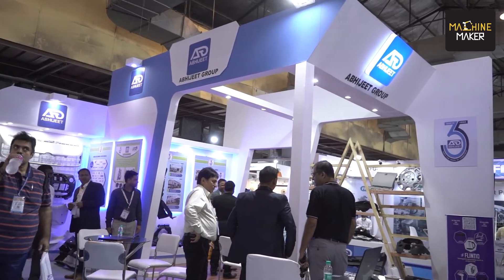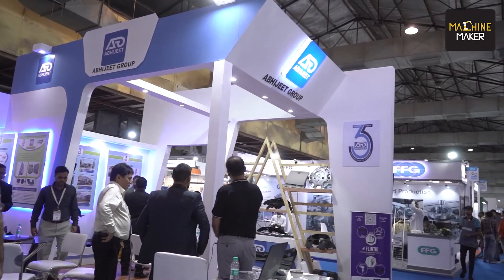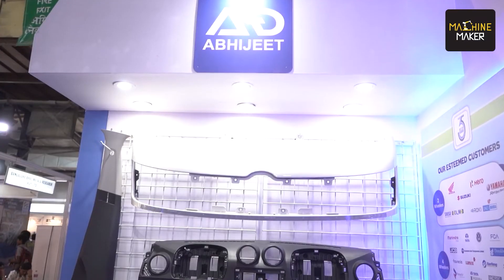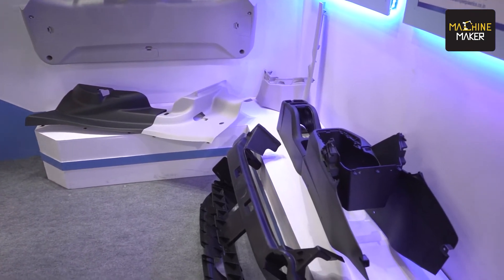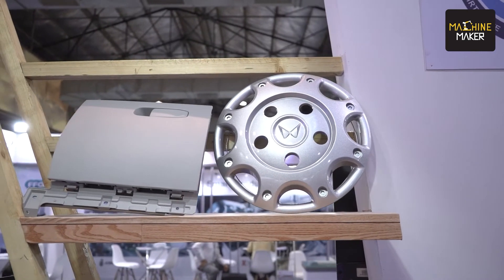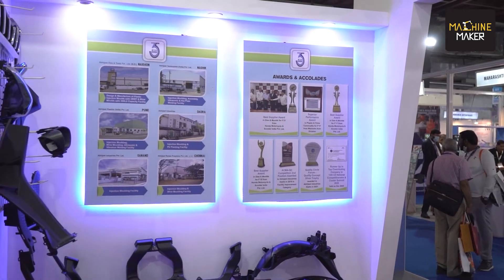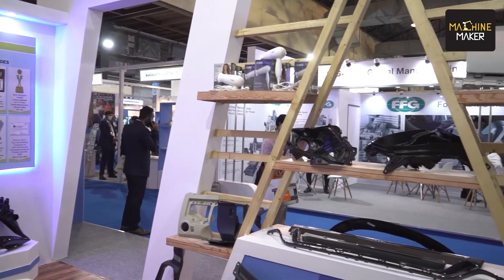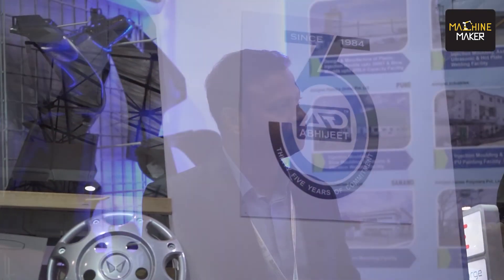Make in India Moulds for Global Manufacturing: 3 Decades of Abhijeet Dies & Tools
Abhijeet Dies and Tools Pvt Ltd was first established in the year 1984, with an innovative high-quality mould-making facility integrated with design and CNC Machinery. With over 3 decades of experience in the industry, Abhijeet Dies and Tools Pvt Ltd have expanded all over India with 5 manufacturing plant to cater to the industry as a Make In India brand.

Abhijeet Dies and Tools Pvt Ltd participated in the Die and Mould Exhibition organised by Tools and Gauge Manufacturers Association (TAGMA India) at the Bombay Exhibition Centre. Hari Shanker, Managing Editor of Machine Maker spoke with Abhijeet Raut and Nikhil Raut of Abhijeet Dies and Tools about their success journey.